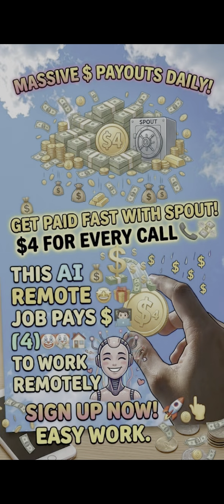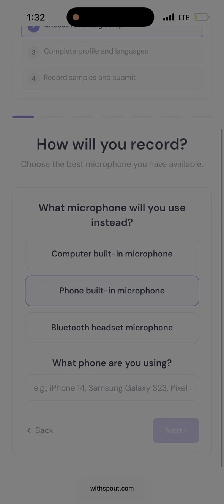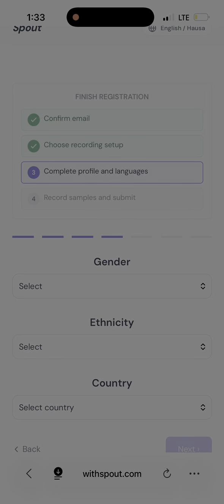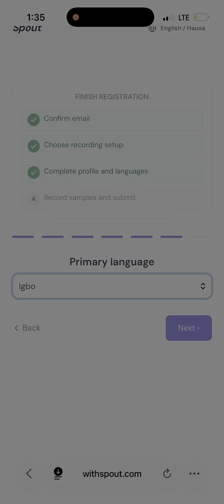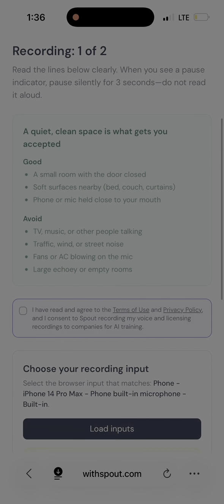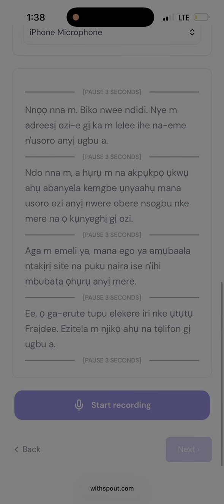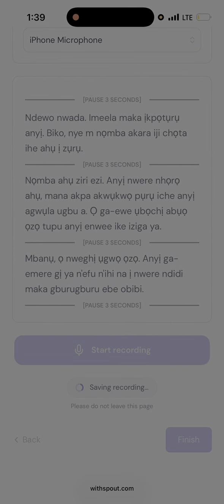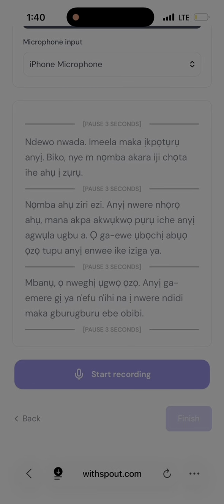SPOUT PAID ME $4 JUST TO ANSWER CALL